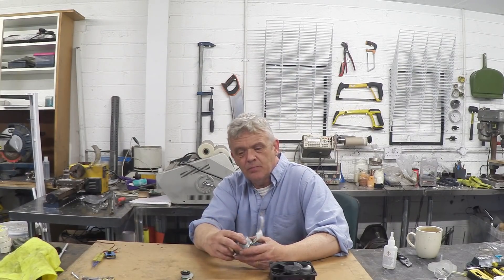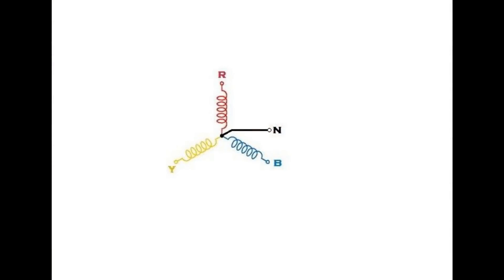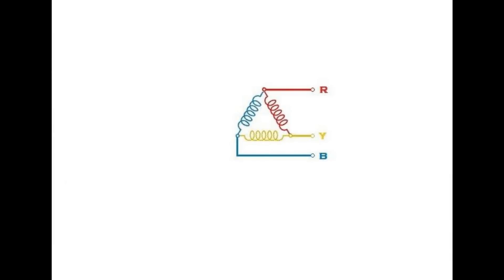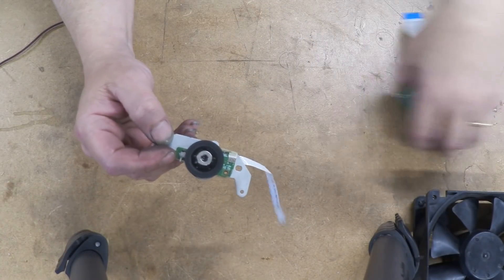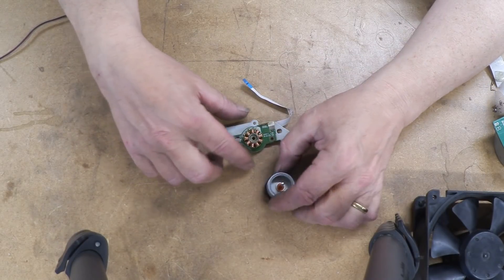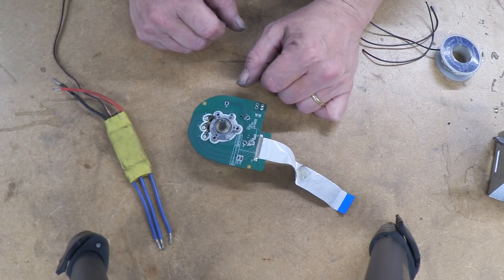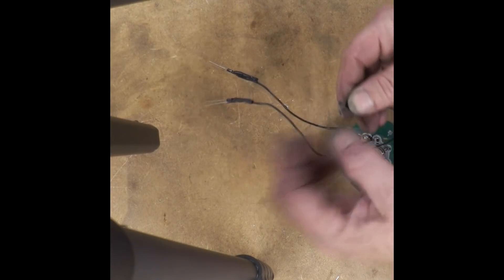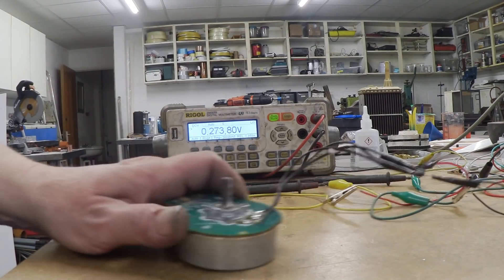All About Brushless DC Motors And Generators